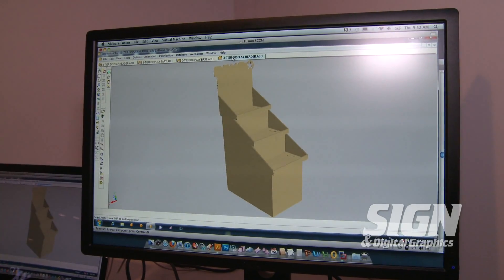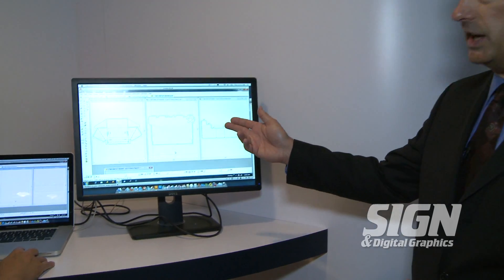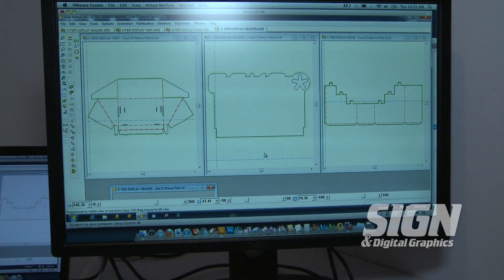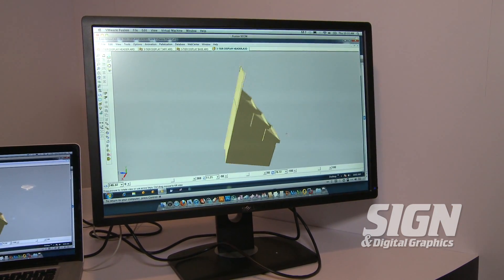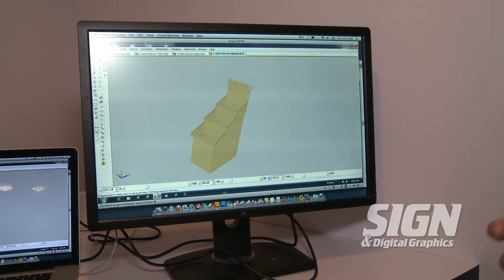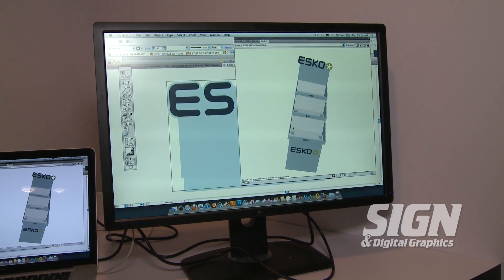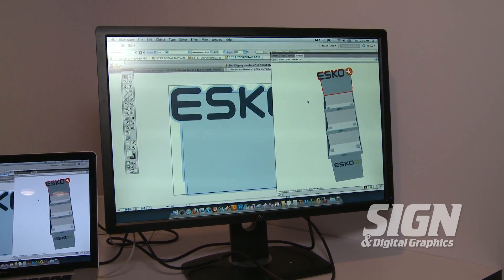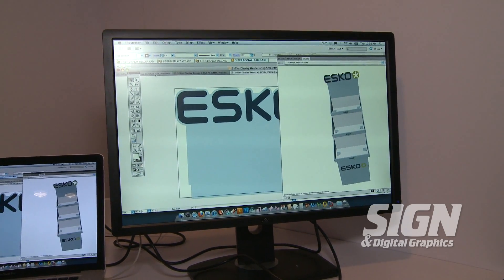Esko's Design to Print to Cut Solutions for Graphics Producers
Artios CAD is an Esko superior packaging design software  that enables printers to design, print  and then use the  i-X Series of Kongsberg digital finishing systems